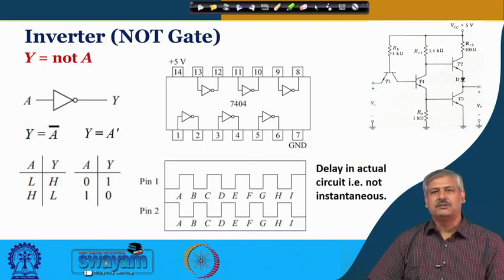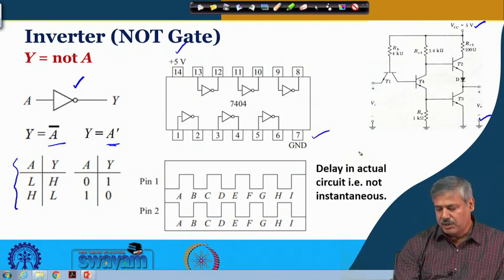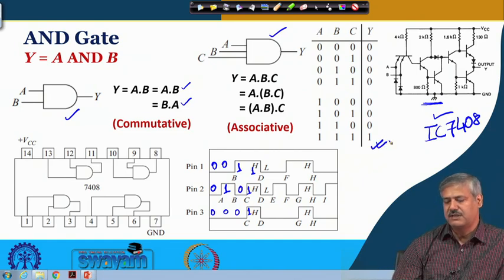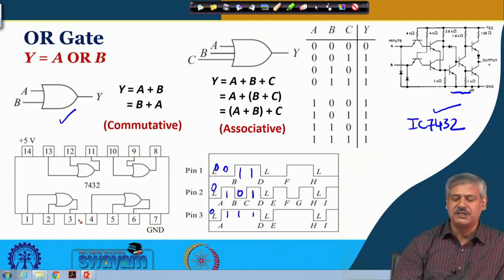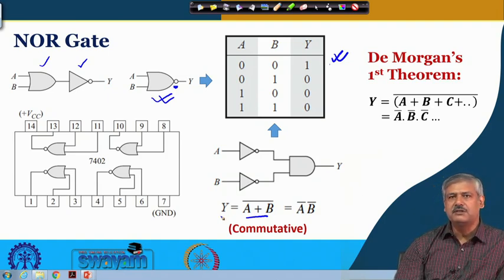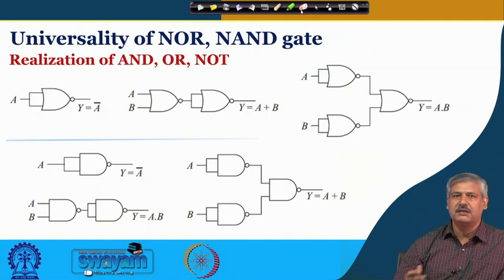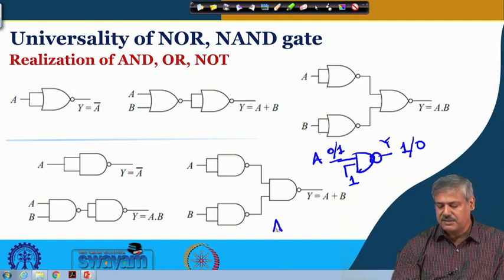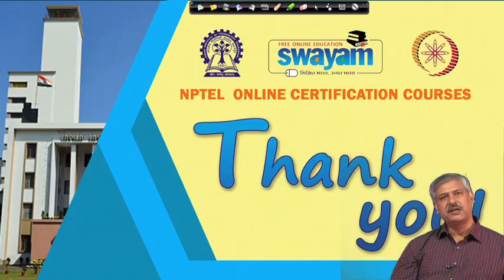Lecture 06: Basic Gates and their representations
To access the translated content:
1. The translated content of this course is available in regional languages.
 2. Regional language subtitles available for this course
 To watch the subtitles in regional languages:
 1. Click on the lecture under Course Details.
 2. Play the video.
 3. Now click on the Settings icon and a list of features will display
 4. From that select the option Subtitles/CC.
 5. Now select the Language from the available languages to read the subtitle in the regional language.